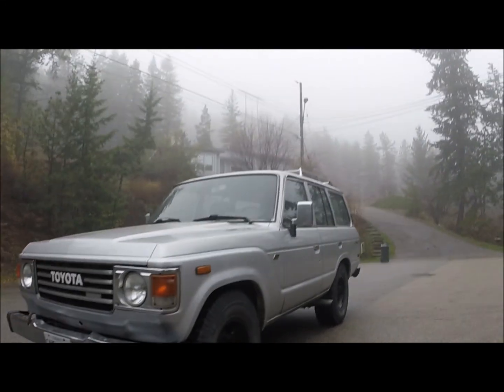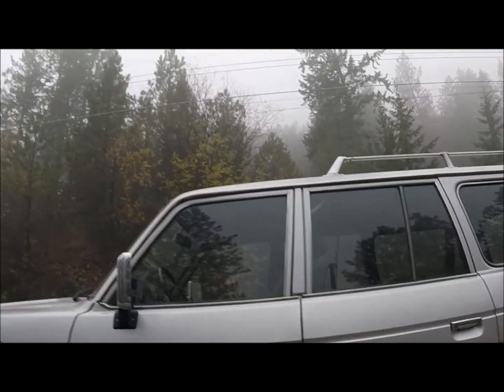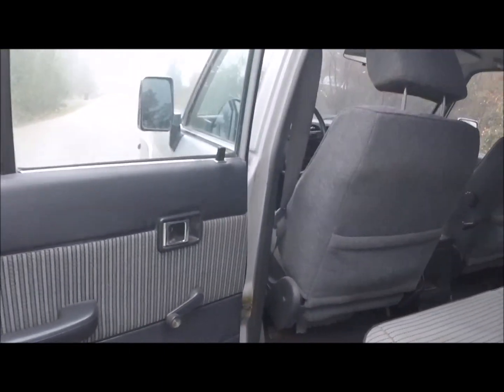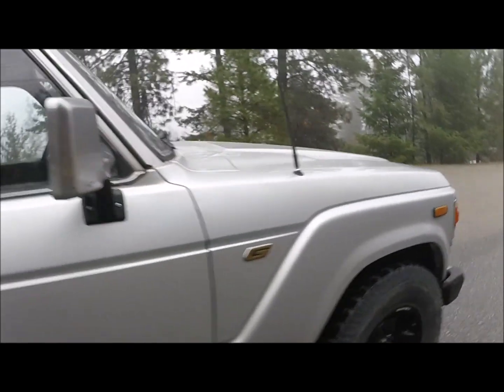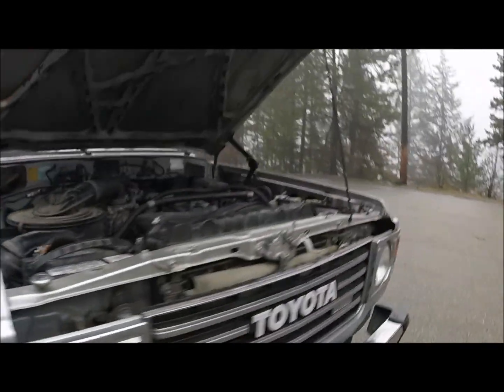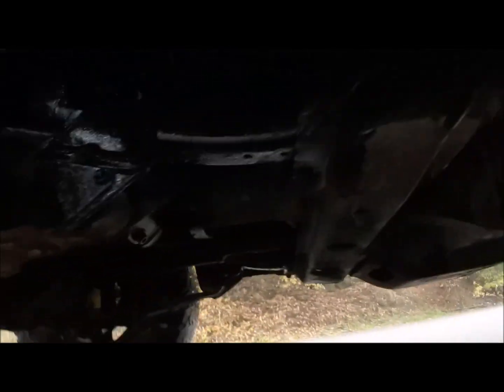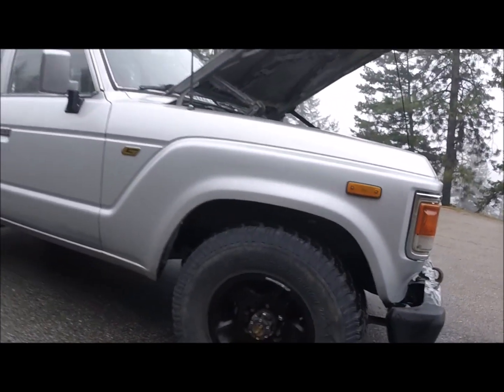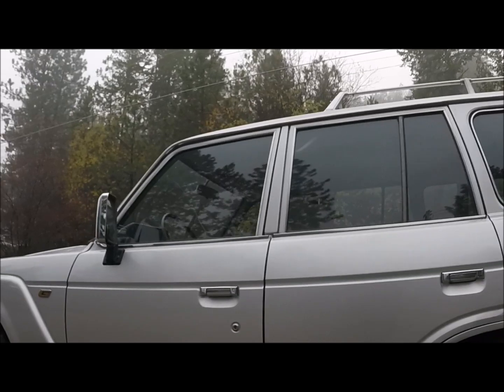SOLD!! DIESEL LAND CRUISER HJ60!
Classic 80's Toyota style! The 6 cylinder diesel 2H Engine coupled too the 5 speed H55 manual trans with Factory AC that blows nice and cold make this HJ60 model Land Cruiser very special! I hate to part with it as I have had it on collectors plates for a couple of years and its super cheap to drive around but i have other projects on the go and bills to pay! The body has 544000 km, while the chassis/drivetrain has only 370000 km. This is the the diesel version of the popular FJ60 that was sold in the USA. Located in West Kelowna BC Canada but willing to ship it pretty much any wheres!